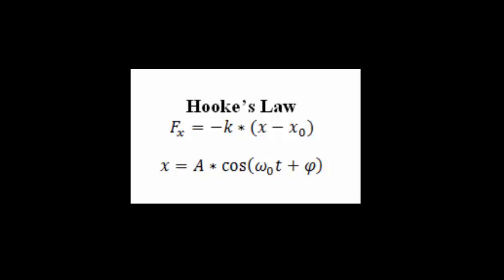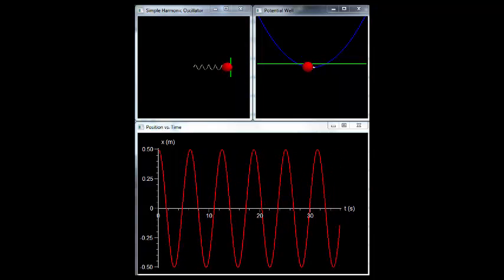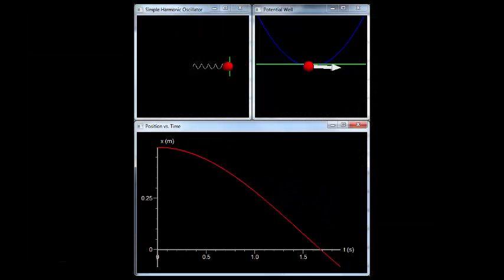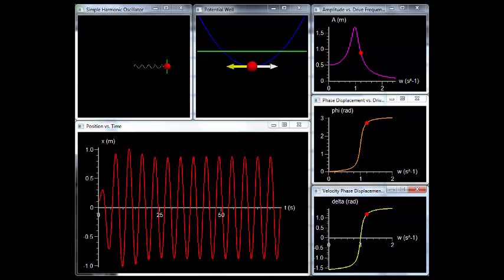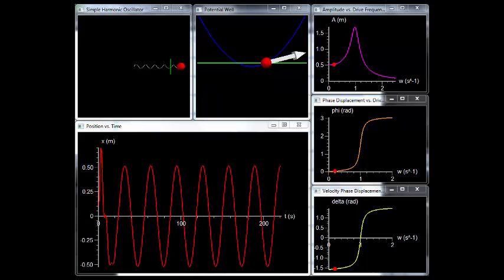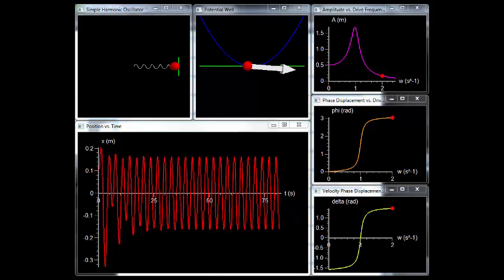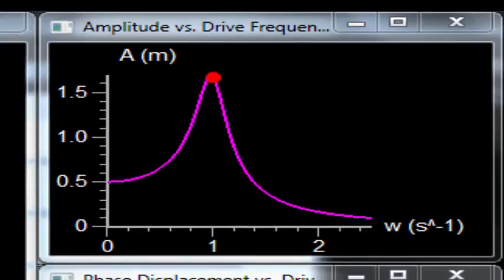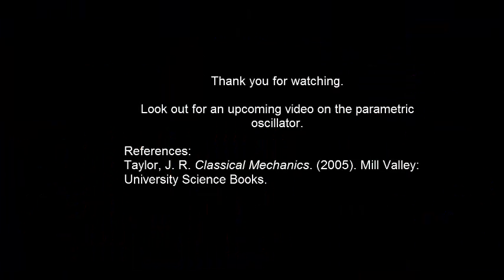The Force-Damped Simple Harmonic Oscillator: Physics 374,Classical Mechanics 2015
Emily Witt
Dr. Kolan
Physics 374: Classical Mechanics
2015

A simulation of the simple harmonic oscillator, damped harmonic oscillator, and force-damped harmonic oscillator.